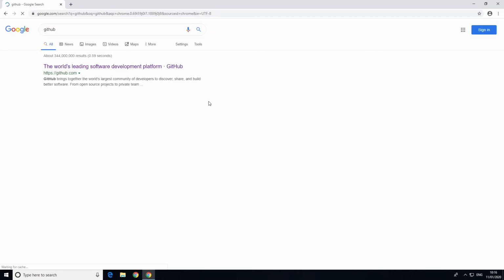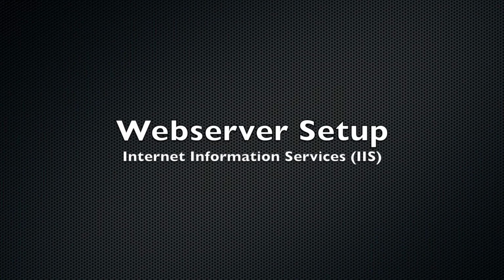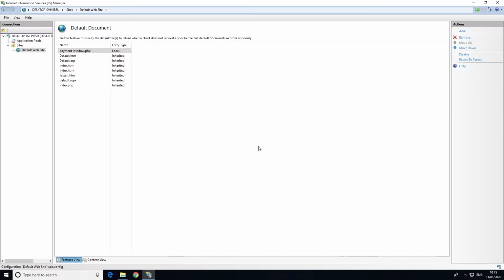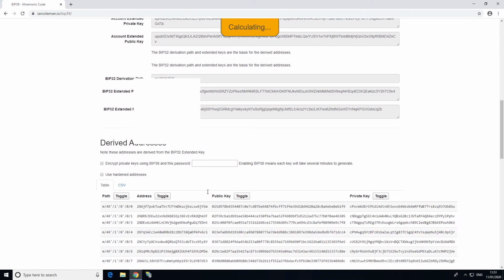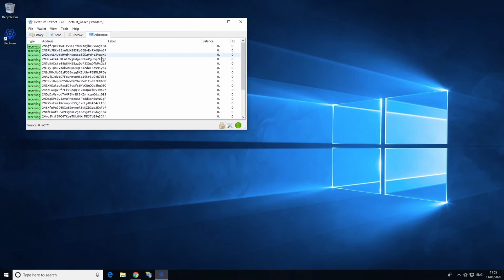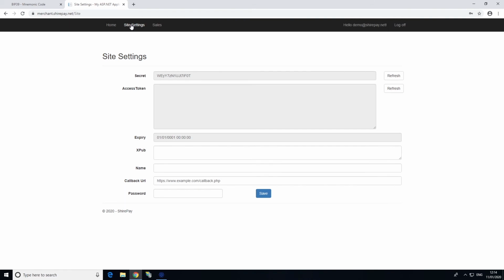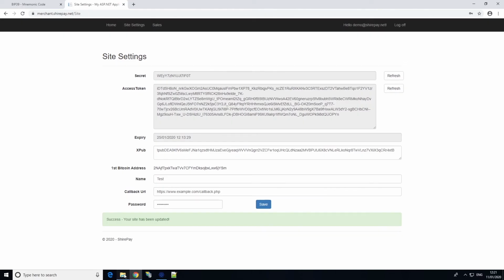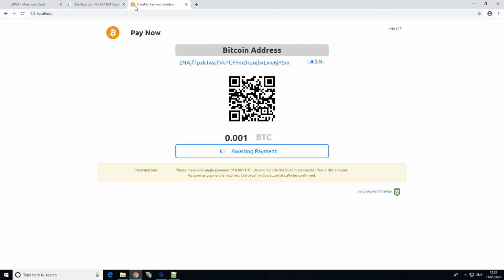Accept Bitcoin Payments On Your Website - Complete Step By Step Guide (Electrum Wallet on Windows)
Accept Bitcoin payments on your website.

00:16 Github - Download ShirePay Project Files
01:34 Webserver Setup - Internet Information Services (IIS)
03:14 BIP 32 - Generate Extended public Key
04:13 Electrum - Adding the --testnet Parameter
04:35 Electrum - Standard Wallet Setup
05:29 ShirePay - Merchant Registration
06:14 ShirePay - Merchant Settings
07:36 Payment Window - config.php Variable Settings
08:58 More Info - ShirePay.com

ShirePay is a UK based cryptocurrency solution provider offering Bitcoin payment merchant services to webmasters worldwide

You (and only you) hold the private keys at all times maintaining total control over any received Bitcoin!

ShirePay offers a 'pay as you go' and 'subscription based' payment model. Email support is included within all packages. There is no minimum release threshold fee because only you hold the private keys with immediate access to all your Bitcoin. Our customer support team will try and respond to all requests ASAP with the response time shown as a guideline only. You are also free to change package without consequence at any time.

Nonprofits have 0% fees and offered additional technical support through Skype for fundraising campaigns. The turnover for nonprofits is unlimited.